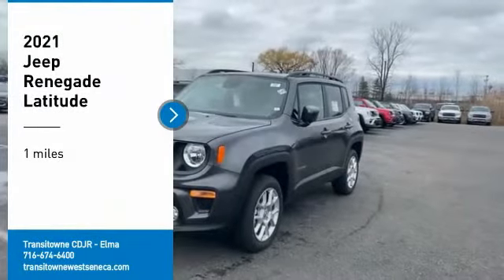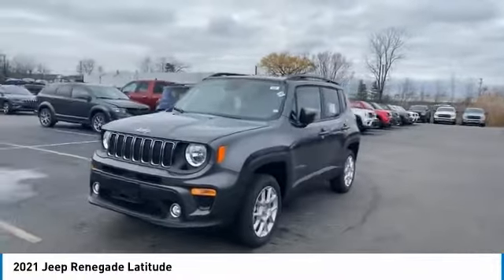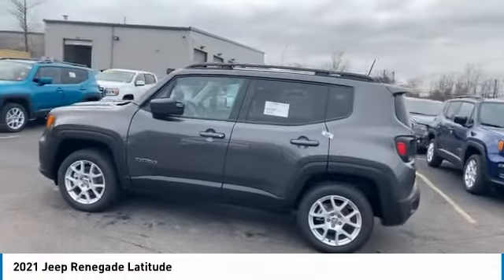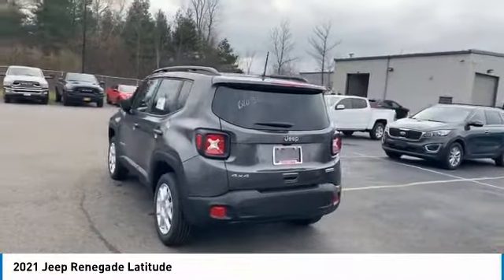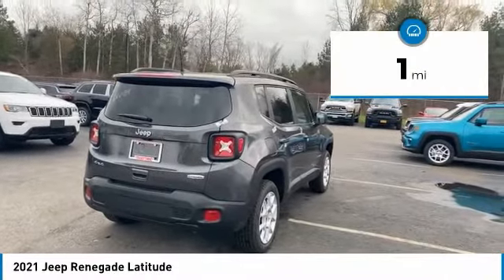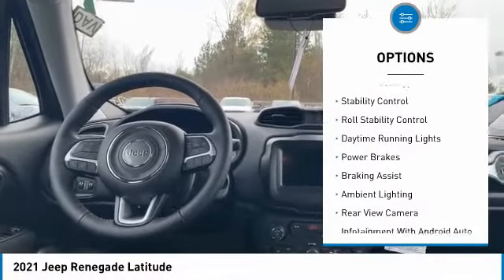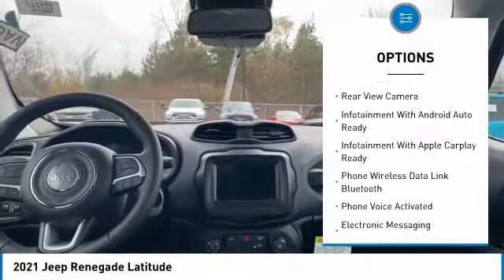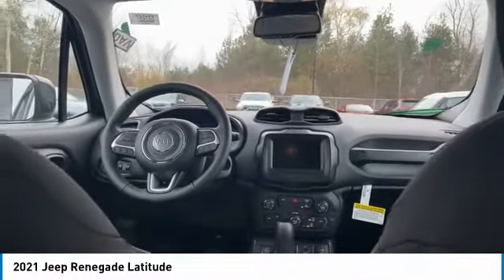2021 Jeep Renegade Elma NY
2021 Jeep Renegade available in West Seneca, NY at Transitowne Jeep Chrysler Dodge RAM. Servicing the Elma, Orchard Park, Cheektowaga, Hamburg, Lancaster, NY area.

2021 Jeep Renegade - Stock #: E21247 - VIN#: ZACNJDBB6MPM21792